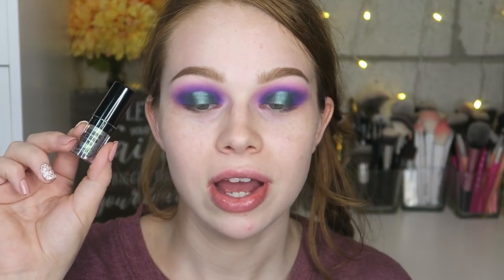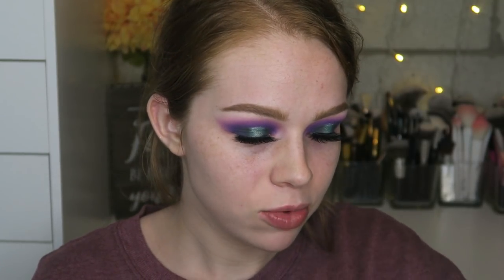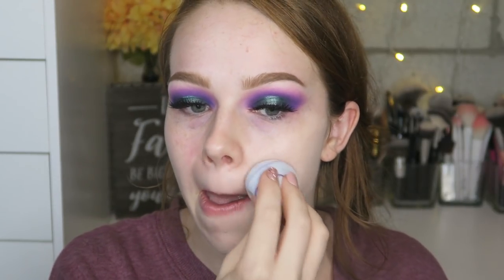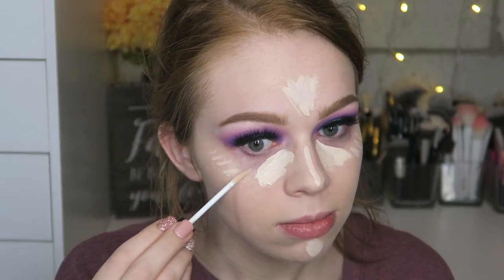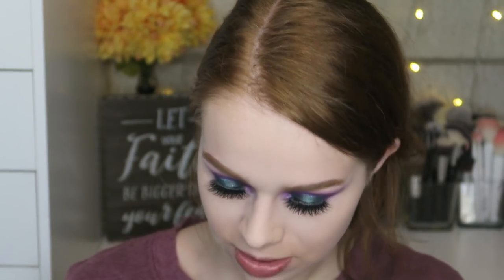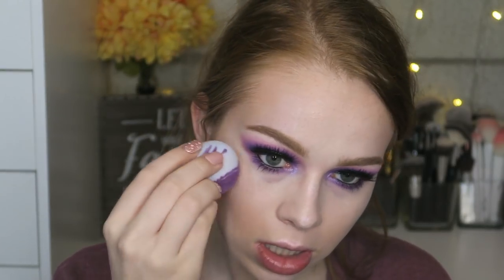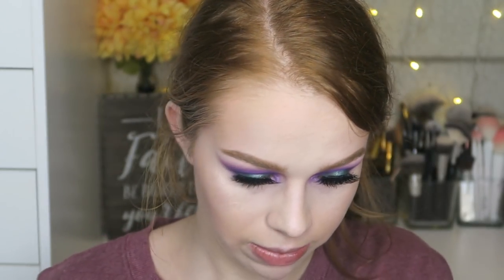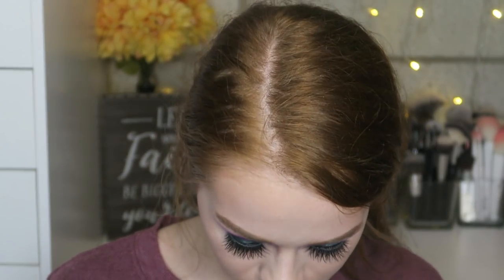BarryM Cosmetics First Impressions | Worth the Hype?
P R O D U C T S

Holographic Eyeshadow Topper Supernova
Glitter Bomb Eyeshadow Girl Bye
Unicorn Primer Drops Beauty Elixir
All Night Long Foundation Milk
All Night Long Concealer Milk
After Glow Bronzer Light
Liquid Chrome Precious Pearl
Lip Liner Toast & Blush
Gloss Me Up Lip Kit Baby

Real Techniques Brush Crush Volume 2** I received this product complimentary from Real Techniques.

I'm twenty-one.

Canon G7X

Upload schedule?

Blush Tribe: AMYLOVES

amy.lovesmakeup